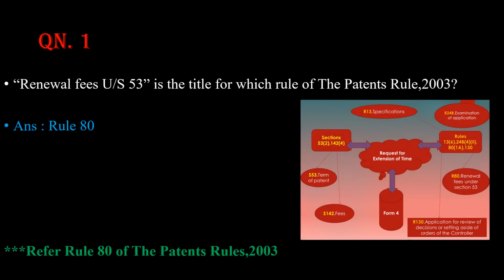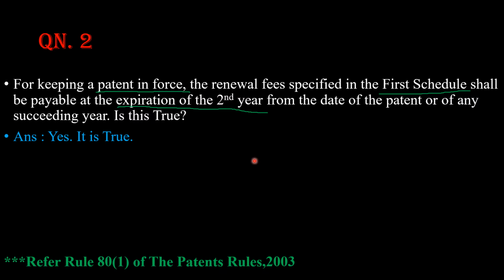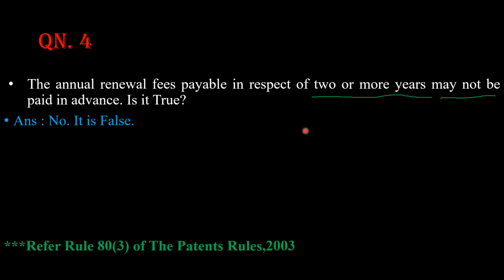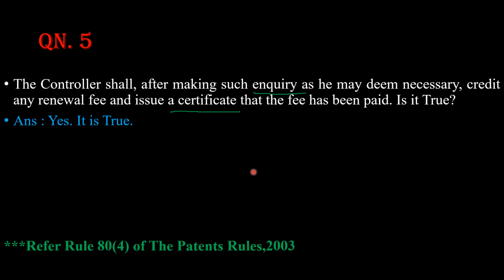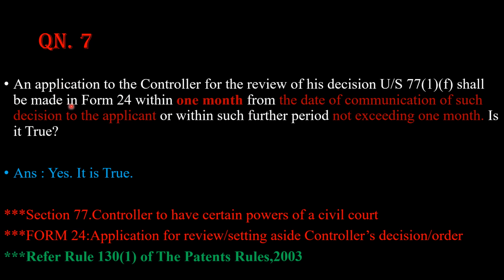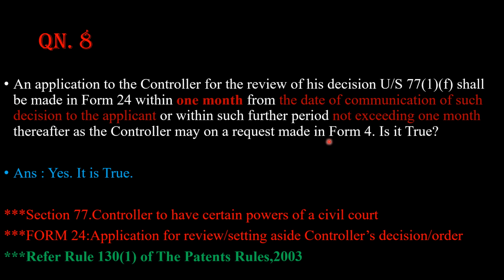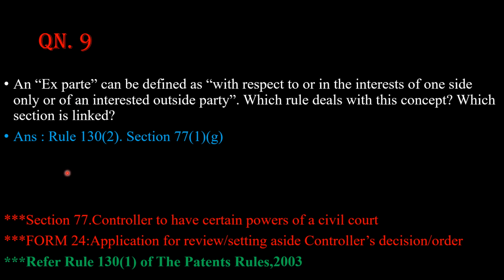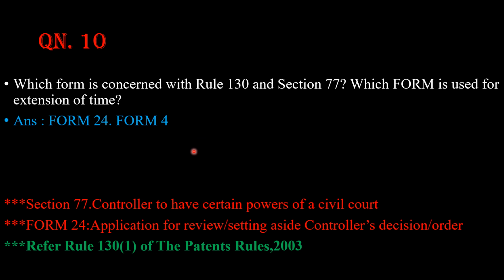Lecture - 34(Questions on Renewal Fees & Review of Controller's Decision)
This question set is prepared from Rule 80 and Rule 130 of The Patents Rules,2003. These two rules are relevant for FORM 4. Also, some closed sections and rules are considered for proper reasoning.